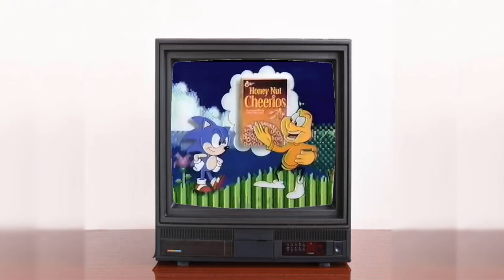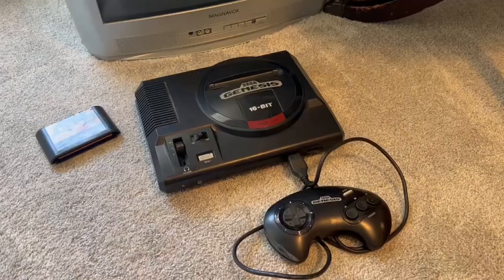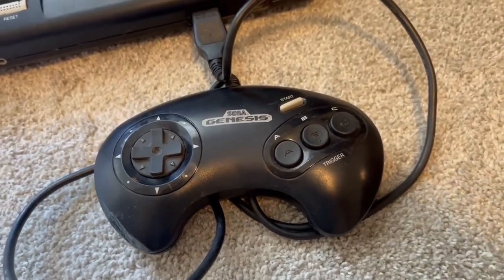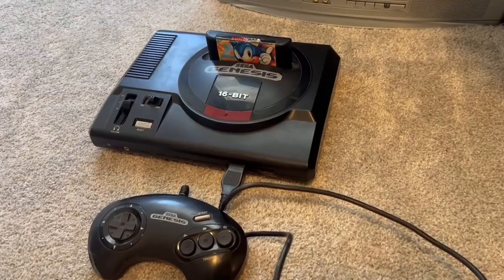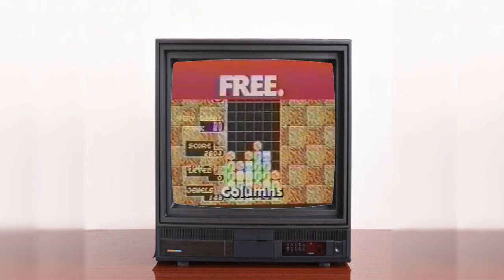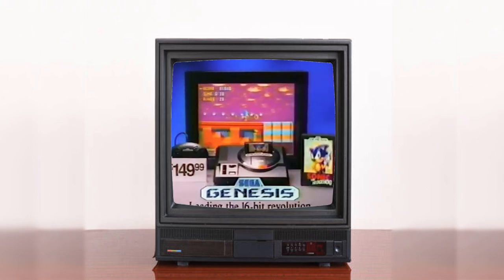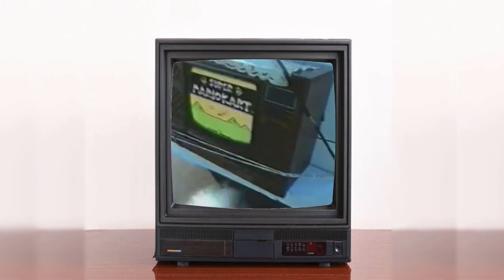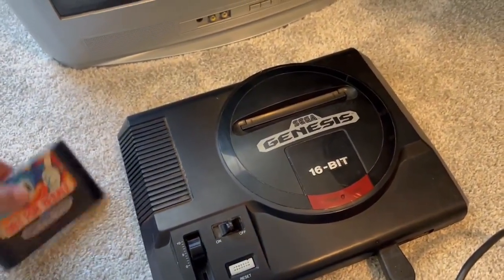A Short Documentary on the Sega Genesis / Mega Drive